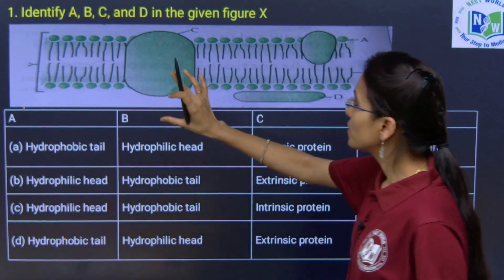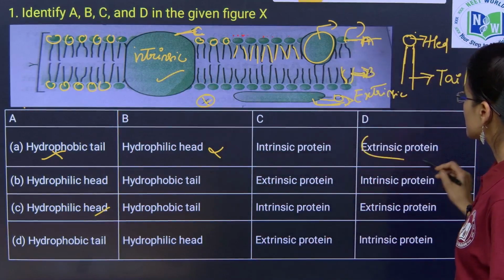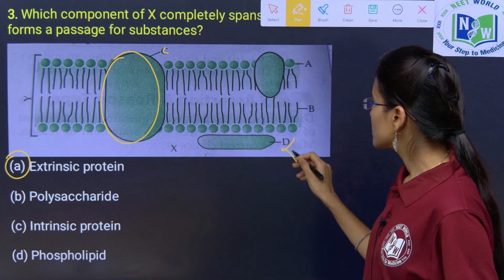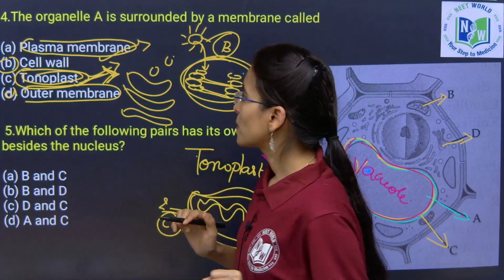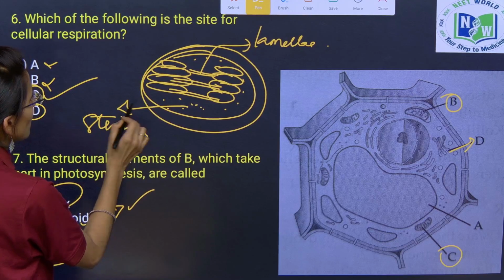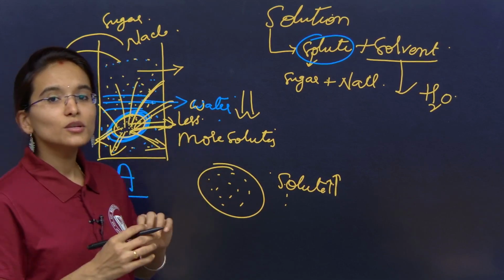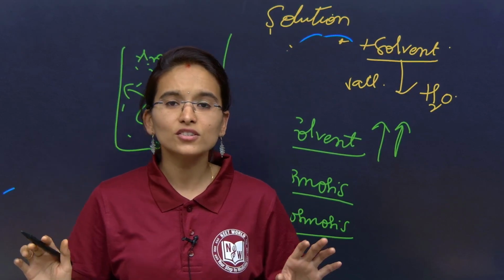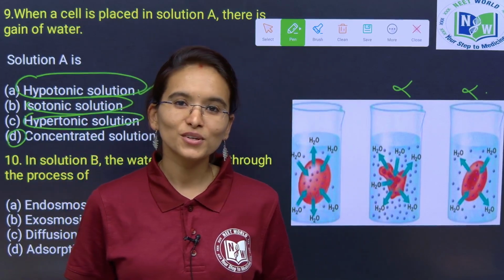Top 10 Most Important Case-Based Questions on "Cell - The Fundamental Unit of Life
Welcome to our comprehensive guide on the Top 10 Most Important Case-Based Questions on "Cell - The Fundamental Unit of Life" for 9th Class Biology students! This video is designed to help you master the fundamental concepts of cell biology through case-based questions that are frequently asked in exams. Whether you're preparing for your board exams or just looking to strengthen your understanding of the topic, this video is your one-stop solution.

In this video, we cover:

Introduction to Cell Theory - Understand the basic principles of cell theory and its significance in biology.

Structure of a Cell - Dive deep into the different parts of a cell, including the cell membrane, cytoplasm, and nucleus.

Functions of Cell Organelles - Learn about the roles of mitochondria, ribosomes, endoplasmic reticulum, and more.

Difference Between Plant and Animal Cells - Explore the key differences that set plant and animal cells apart.

Cell Division - Get a clear understanding of mitosis and meiosis, and their importance in growth and reproduction.

Case-Based Questions - Practice with 10 important case-based questions that are designed to test your understanding and application of the concepts.

Tips and Tricks - Learn effective strategies to tackle case-based questions and score high in your exams.

Each question is explained in detail, with step-by-step solutions to ensure you grasp the concepts thoroughly. We also provide mnemonics and memory tricks to help you remember key points easily.

Exam-Oriented Content: The questions and explanations are tailored to help you excel in your 9th-grade biology exams.

Clear and Concise Explanations: Complex topics are broken down into simple, easy-to-understand language.

Interactive Learning: Engage with the content through visual aids and diagrams that make learning fun and effective.

Time-Saving: Get all the important questions and answers in one place, saving you time and effort.

9th Grade Students: Perfect for students who are studying biology as part of their curriculum.

Competitive Exam Aspirants: Useful for those preparing for NTSE, Olympiads, and other competitive exams.

Biology Enthusiasts: Great for anyone interested in learning more about the fascinating world of cells.

About the Teacher:
The expert featured in this video is a dedicated biology educator with extensive teaching experience. With a strong background in life sciences and a passion for simplifying complex topics, she ensures that students grasp essential concepts with ease. Her engaging teaching style has helped countless students excel in competitive exams like NEET and CSIR NET.

About NEET World:
NEET World is a trusted platform dedicated to helping students prepare for medical entrance exams like NEET, AIIMS, and JIPMER. We provide high-quality content, expert guidance, and strategic learning resources to empower aspirants. From concept clarity to exam tricks, NEET World is your go-to destination for success in medical entrance exams.